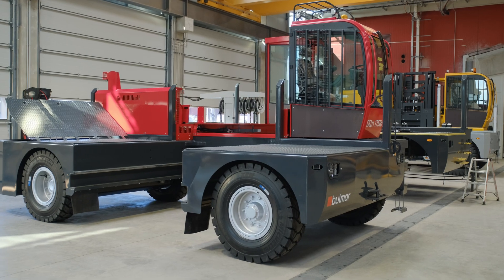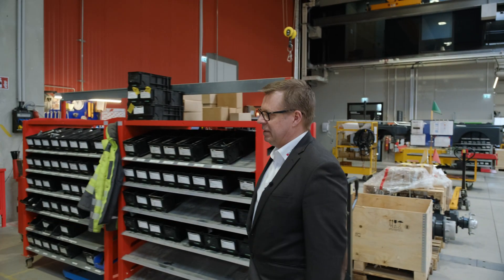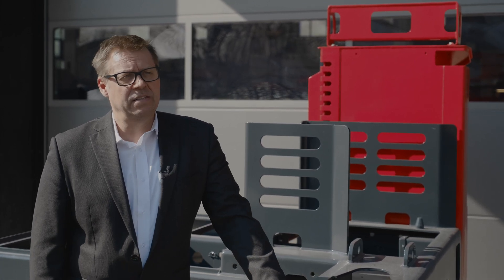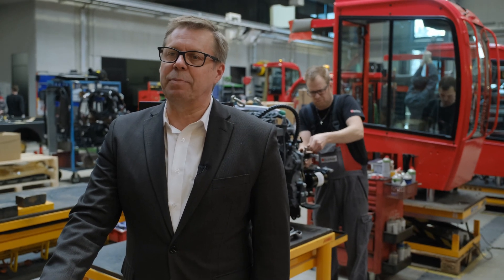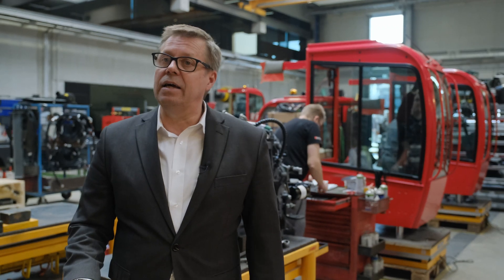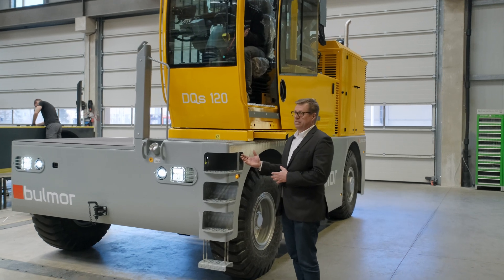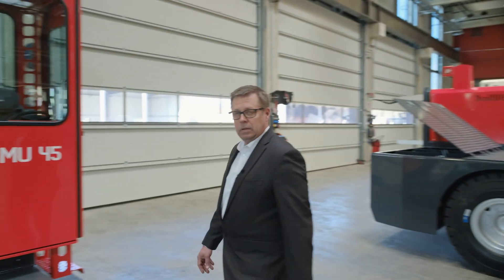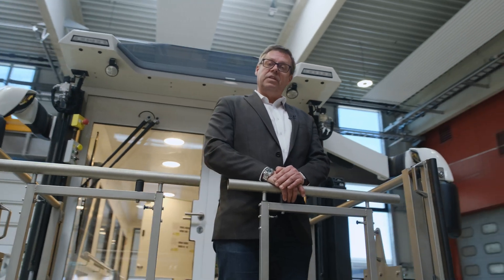Bulmor – New Production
Der österreichische Seitenstaplerspezialist Bulmor stellt seine neue Taktfertigung vor. Derzeit ist man darum bemüht, das gesamte Produktprogramm auf umweltfreundliche Elektroantriebe umzustellen. Die E-Sidebull werden bereits an Flughäfen weltweit ausgeliefert. Mit dem Baubeginn des Heavy-line wird Bulmor den mit 20t weltweit stärksten Elektro-Seitenstapler herstellen.